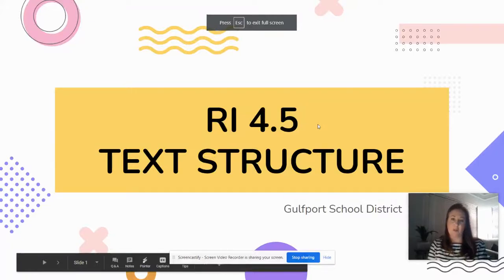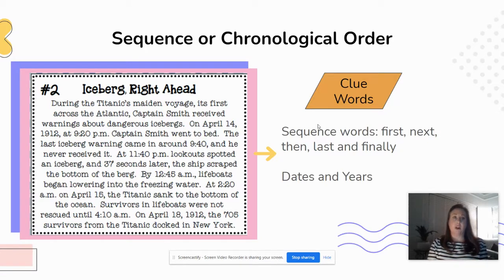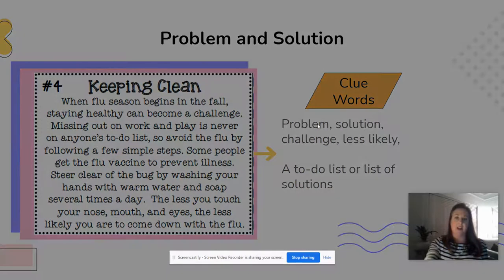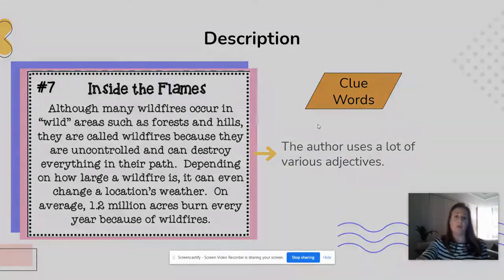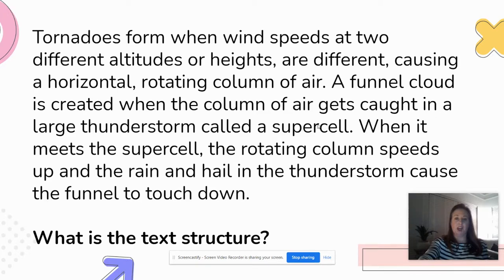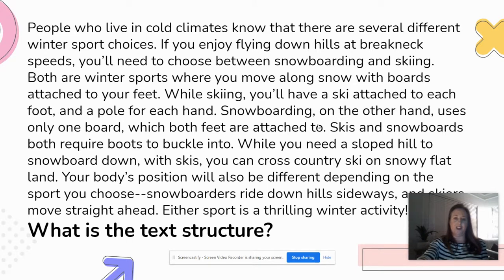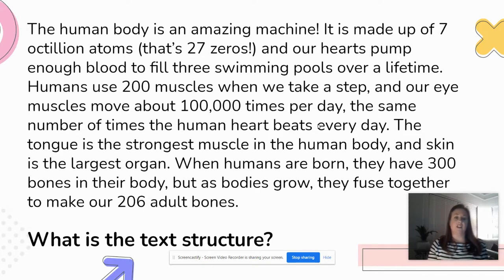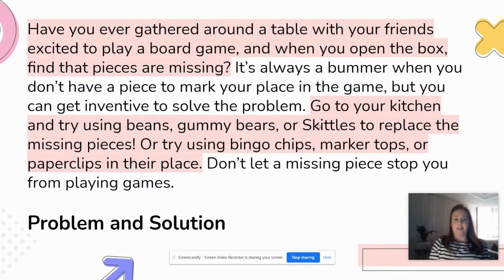ELA Grade 4 RI.4.5 Text Structure